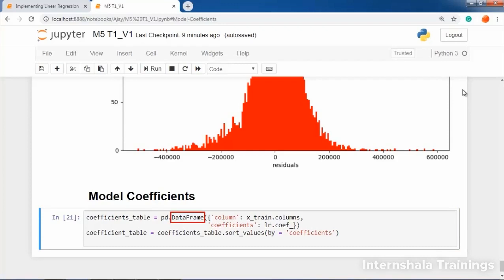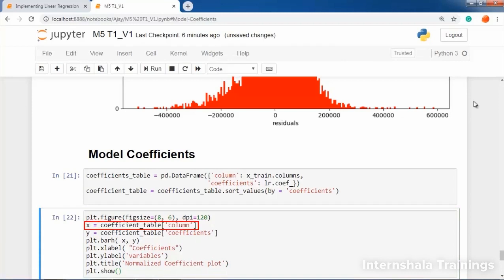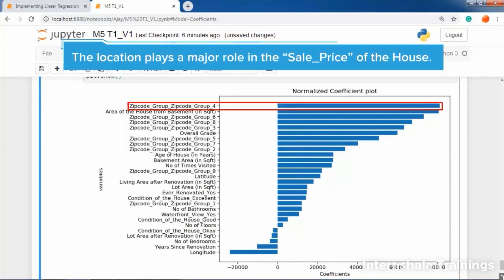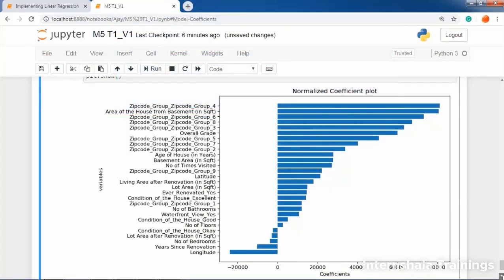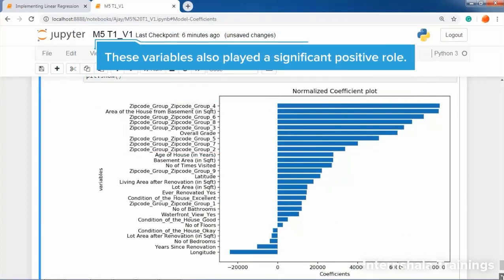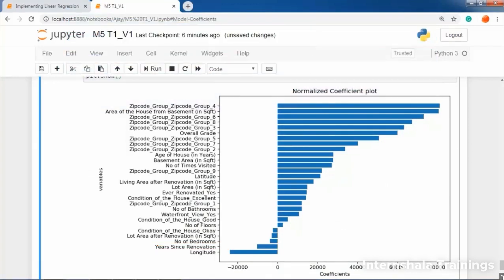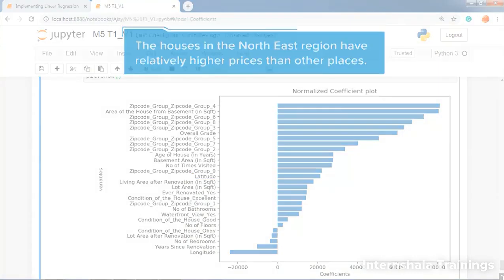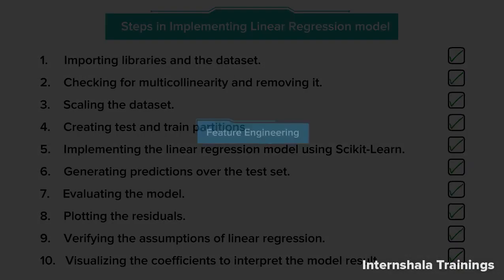Interpreting the Results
Let us understand how to interpret the results in this video.